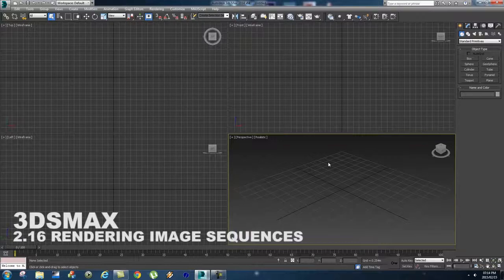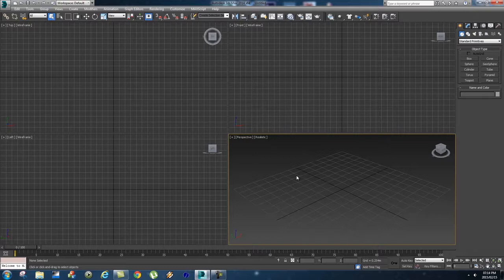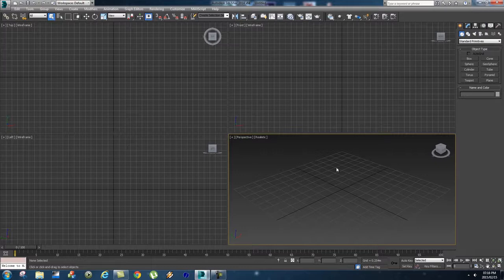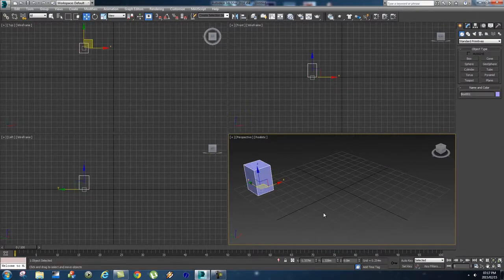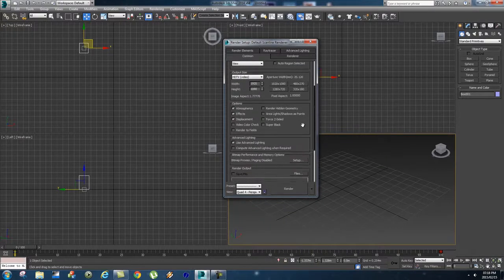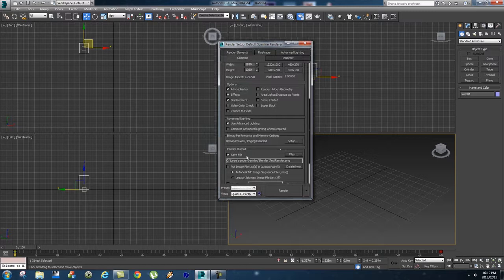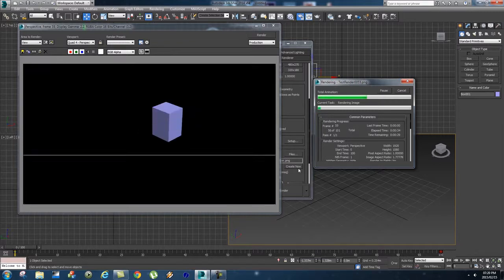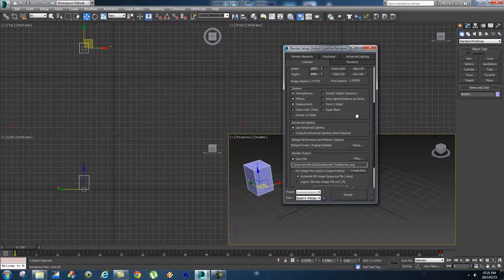vfx 101 3dsmax rendering image sequences